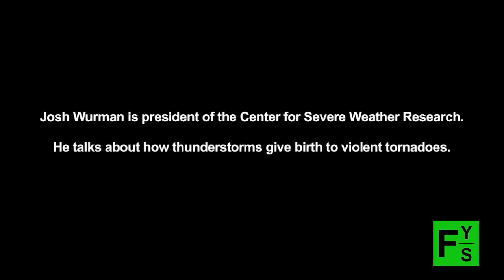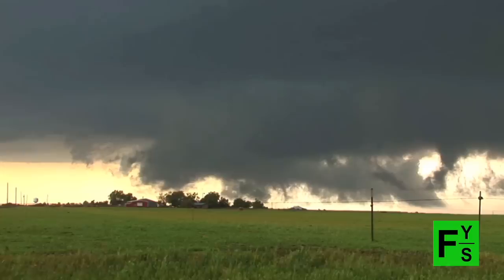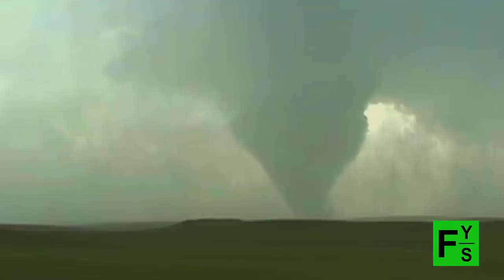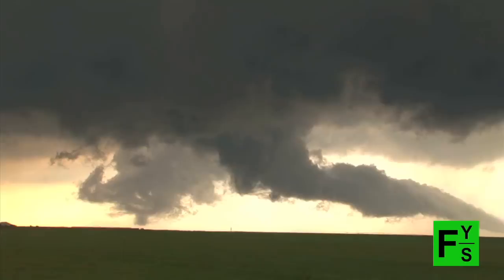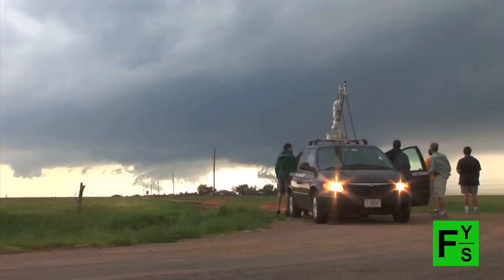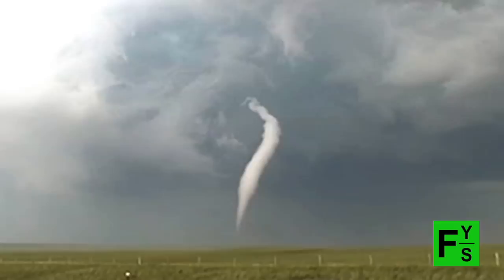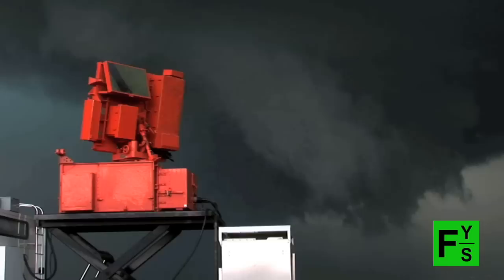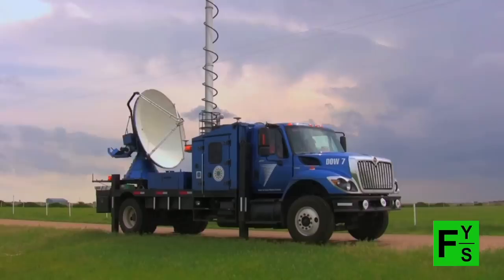True confessions of a tornado chaser - Finding Your Science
Josh Wurman, president of the Center for Severe Weather Research, talks about how thunderstorms give birth to violent tornadoes.

Finding Your Science engages the greatest minds in science to share with you their passion, perspective and inspiration for making breakthrough discoveries.

Finding Your Science is a production of National Science Foundation (NSF) and is available for viewing on the NSF Facebook and be the first to hear about new episodes.